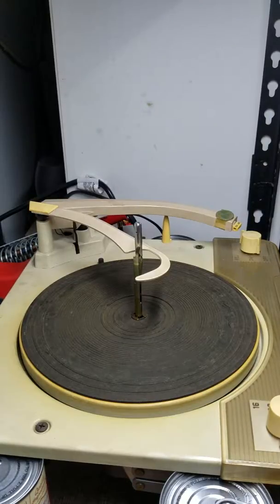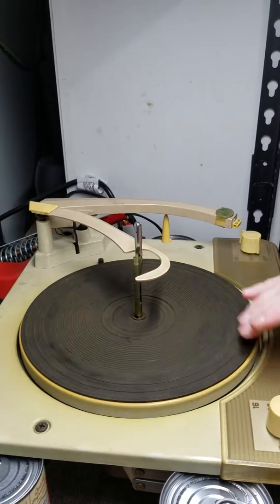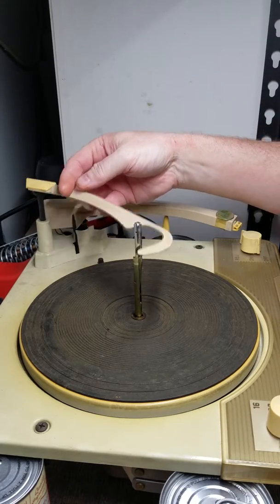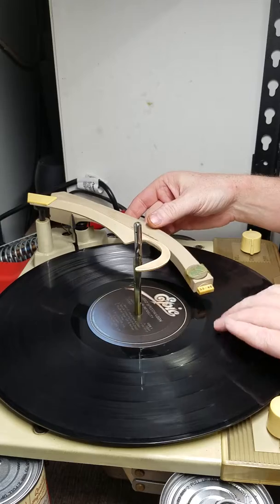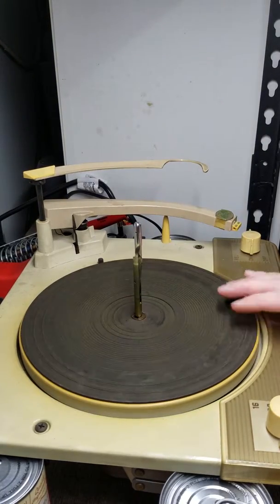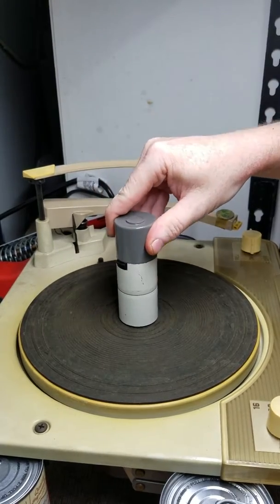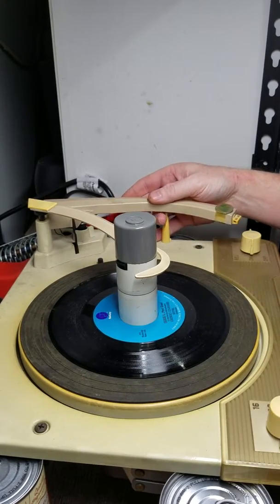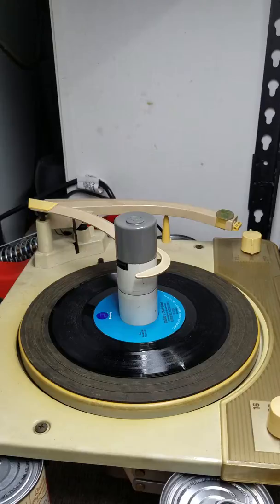VM 1200 series problems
Hey! I just bought two VM changers on ebay, and this is the first one. It's going to need at least a partial teardown to clean out all of the crud and make it right again. That's okay, though---I enjoy it. The tonearm will also be swapped with another VM unit that has the standard 1/2" mounting arrangement for a ceramic cartridge